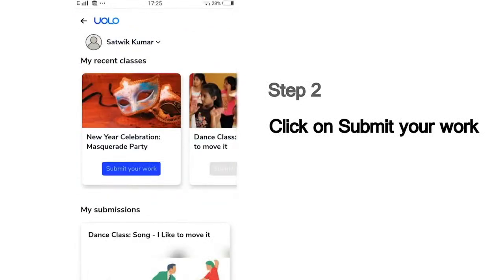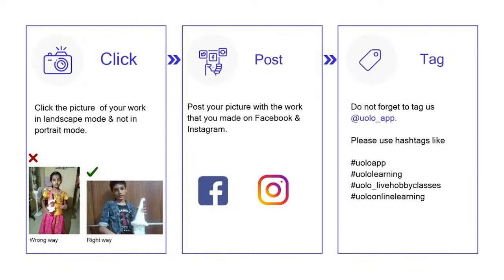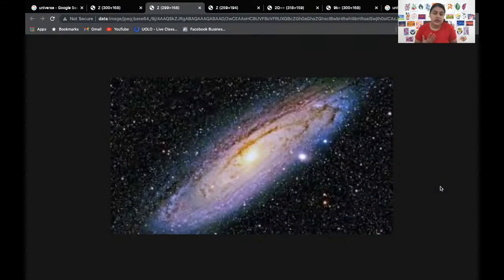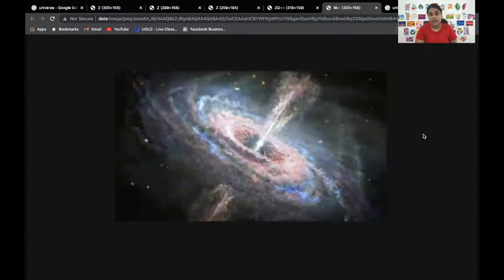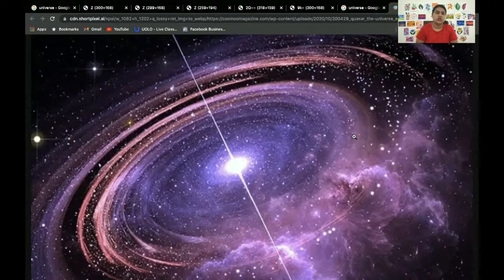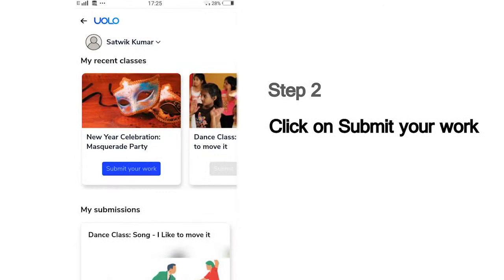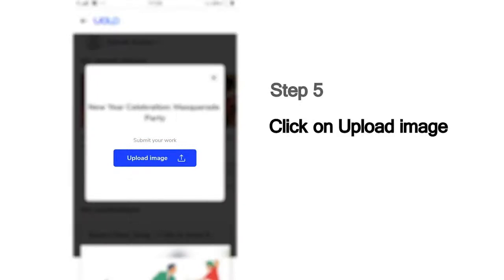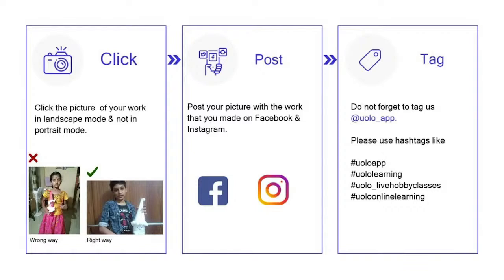GK Class for Kids | Unsolved Mysteries of the Universe | Uolo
In this class, we will talk about some Unsolved Mysteries of the Universe. These are mysteries that scientists themselves haven’t been able to figure out but have theories on why and what might exist.